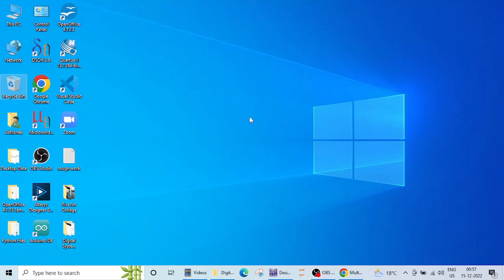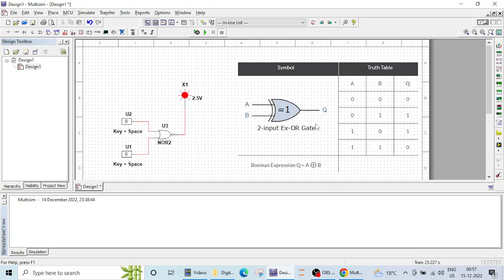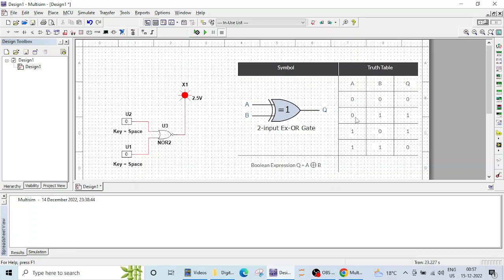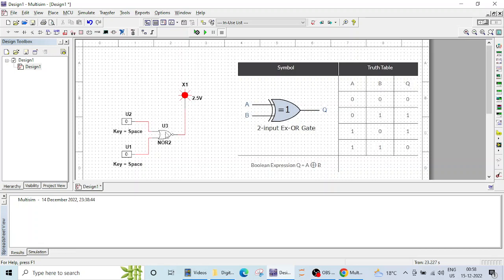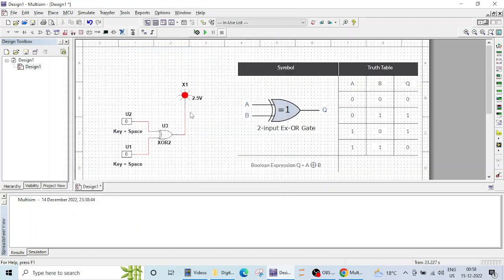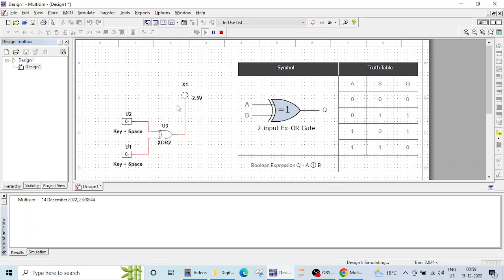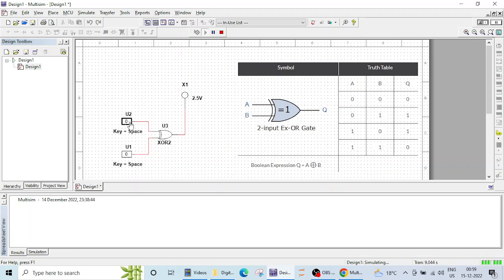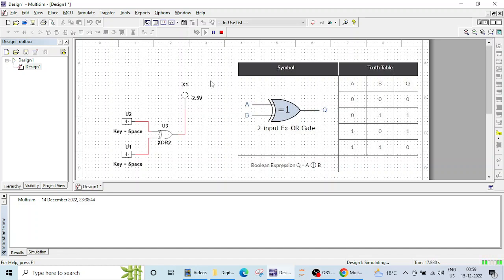6. Designing and Verifying XOR Gate Digital Circuit Operation Using Multisim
In this tutorial we are going to verify the operation of XOR Gate Digital Logic using NI Multisim.